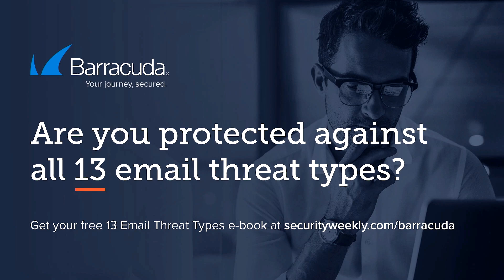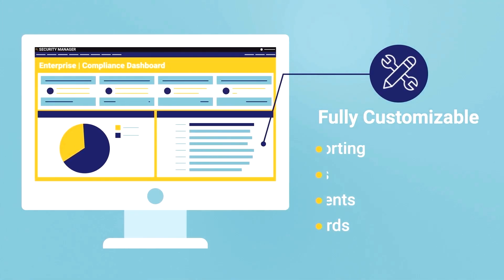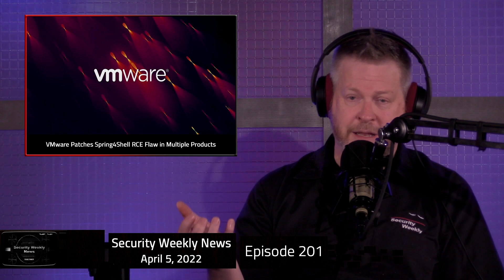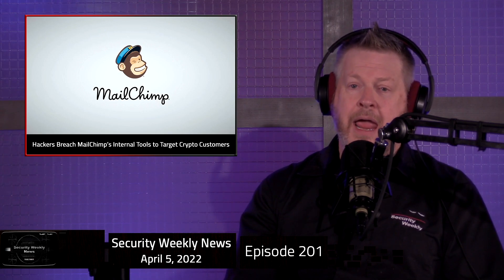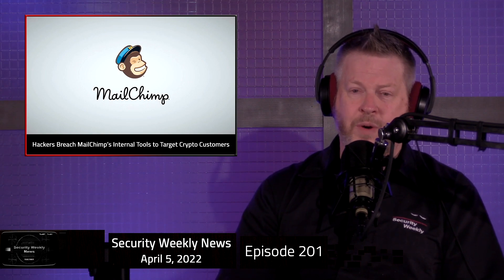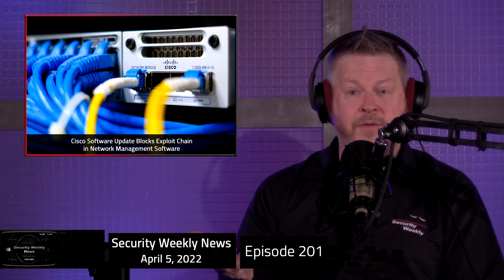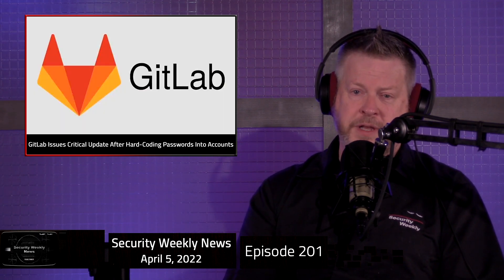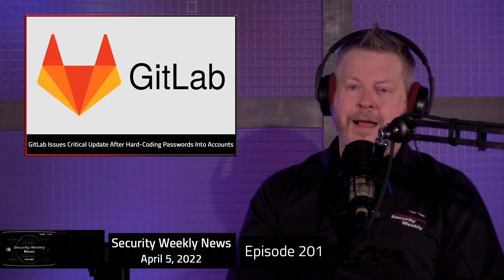VMware, Hydra, MailChimp, Cisco, PEAR PHP, Red Hat, GitLab, & Digital Diplomacy - SWN #201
This week, Dr. Doug talks: VMware, Hydra, MailChimp, Cisco, Pear, Red Hat, GitLab, Creepy Agencies, lungworm tentacle robots, the triumphant return of Expert Commentary featuring Jason Wood, & more on the Security Weekly News for this week!

for all the latest episodes!